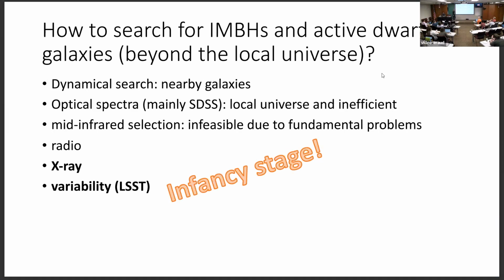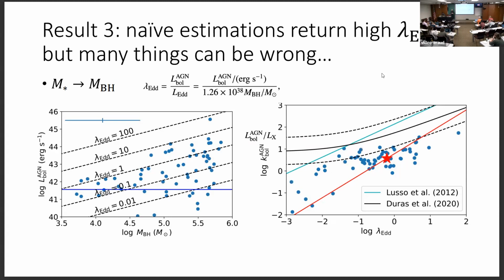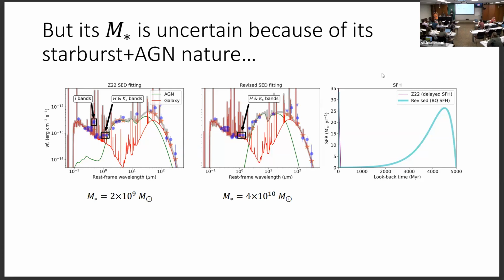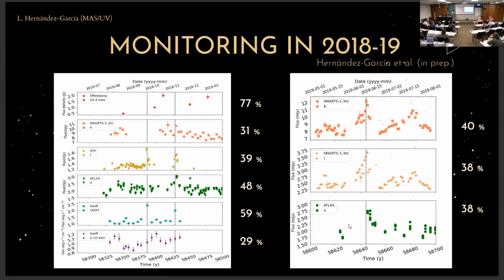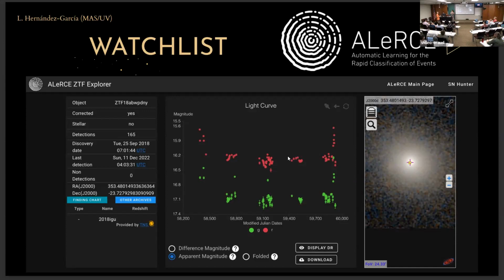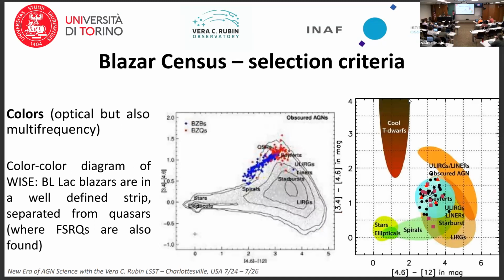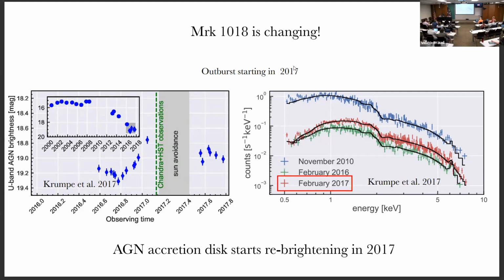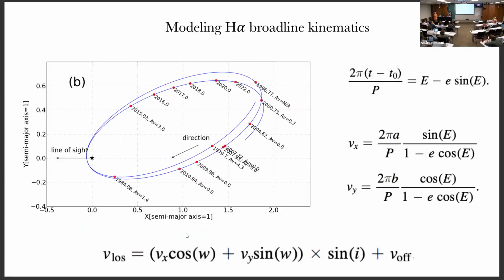New Era of AGN Science with the Vera C. Rubin LSST: 2023 - Part 3 of 3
This is a recording of a meeting titled "New Era of AGN Science with the Vera C. Rubin LSST" held at NRAO in Charlottesville, VA on 2023 July 24-26. The meeting was organized by the Rubin Observatory Legacy Survey of Space and Time (LSST) Active Galactic Nuclei (AGN) Science Collaboration. The organizers were Ilsang Yoon (NRAO; USA), W. Niel Brandt (Penn State University; USA), Gordon Richards (Drexel University; USA), Lorena Hernandez-Garcia (Universidad de Valparaiso; Chile), and Minghao Yue (MIT Kavli Institute; USA).

The talks in this recorded part are the following:

* "Searching for Active Dwarf Galaxies in Three LSST Deep-Drilling Fields with X-rays" - Fan Zou

* "The galaxy that dramatically changed the direction of its relativistic jet" - Lorena Hernandez-Garcia

* "Radio-galaxies environments and the search for proto-clusters" - Samantha Casadei

* "A Longitudinal Study of the Changing-Look AGN: 40 year-variation of Mrk1018" - Ilsang Yoon

Unfortunately, there were two talks where the recording failed:

* "The VLA Sky Survey and synergies with the LSST" - Mark Lacy

* "Photometric redshifts for Active Galactic Nuclei in the era of the Vera C. Rubin Observatory" - Raphael Shirley

Please refer to the other parts for the other talks. Each talk is about 30 min long including time for questions/discussion.